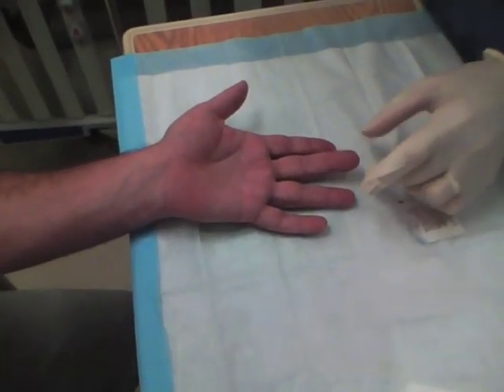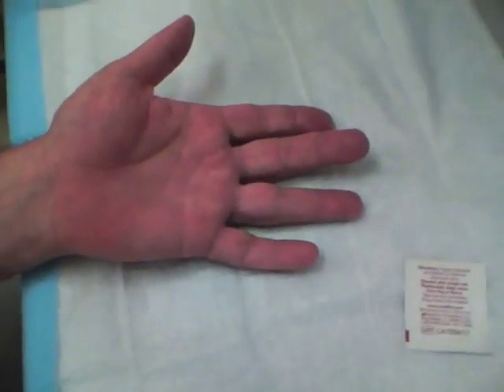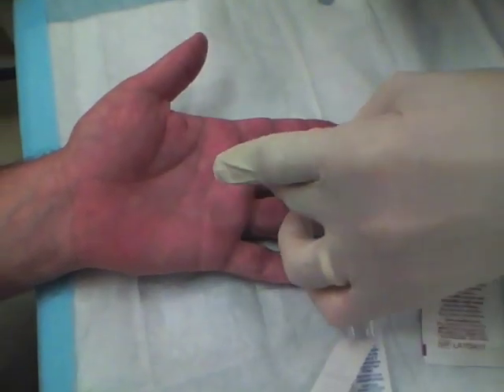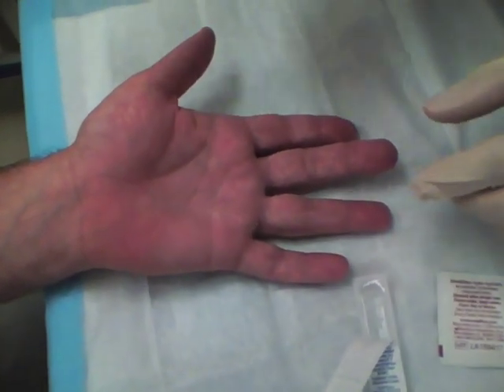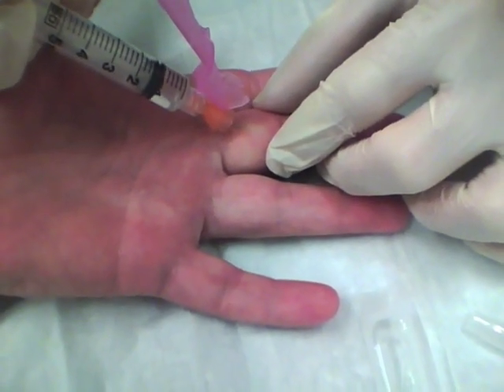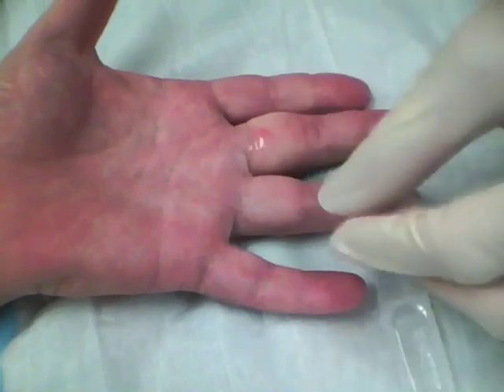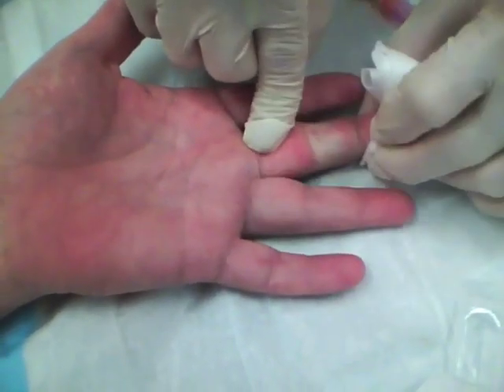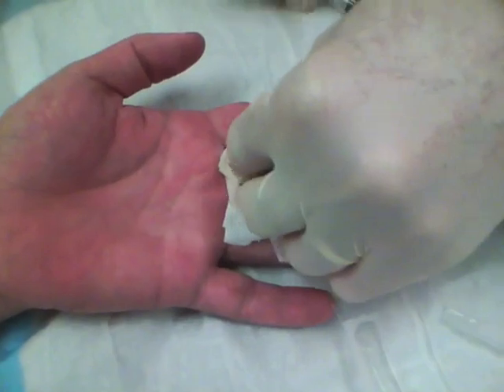Digital Block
Digital Block through a flexor sheath injection